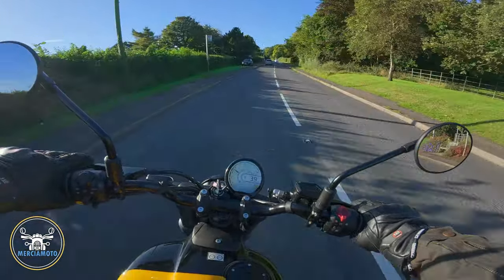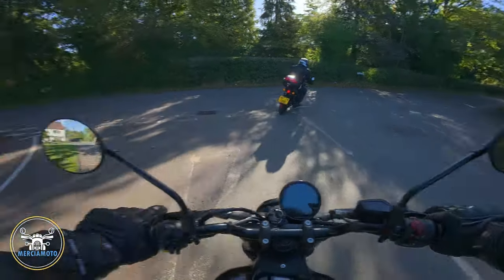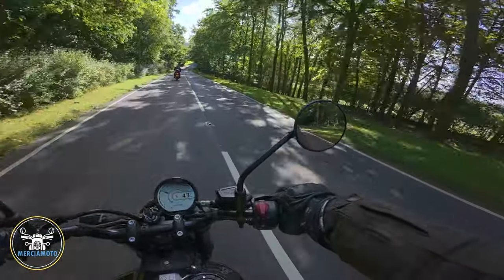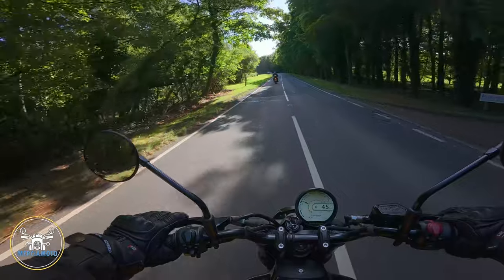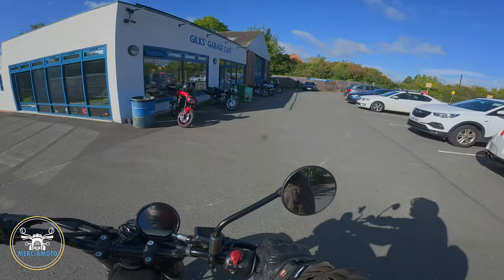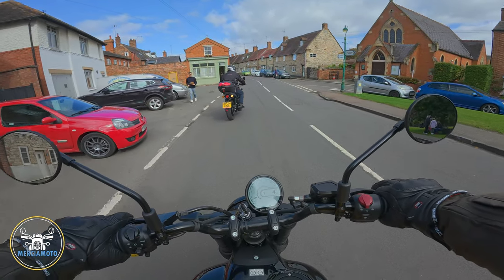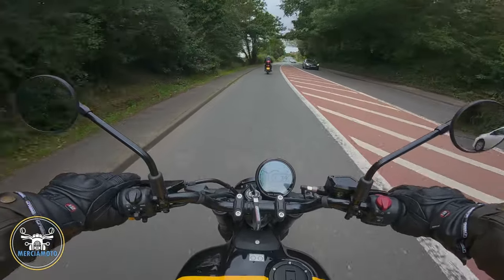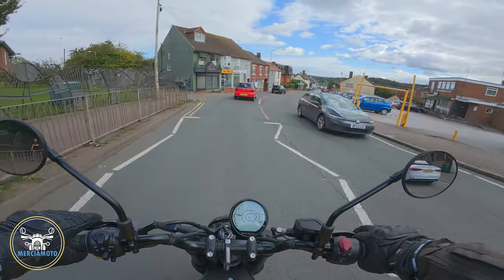Epic Ride on my Royal Enfield Guerrilla to Gilks' Garage Cafe with the Hunter Boys!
It's been a while since we've done a Saturday morning ride out so this was an opportunity not to be missed for Gus the Royal Enfield Guerrilla and me to  to join the two Pauls and their Hunters for a ride out over to Warwickshire in search of Gilks' Garage Cafe for breakfast.

This is the first video I have recorded on the Osmo Action 5 camera, so any observations on the quality of the footage would be appreciated.

Breakfast polished off, we head back home and on starting Gus I noticed that the service warning was activated and soon realised it probably hadn't been reset following it first service on the previous day. a quick stop off at QB motorcycles on the way home sorted the issue with a quick reset.

what3words location information included in the video for reference.

===Kit===
DJI Osmo Action 5 pro